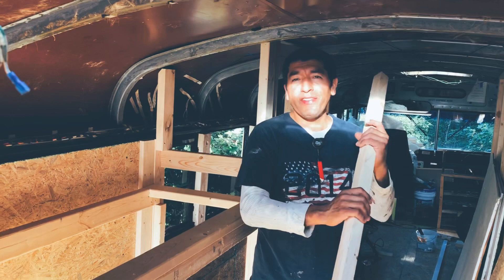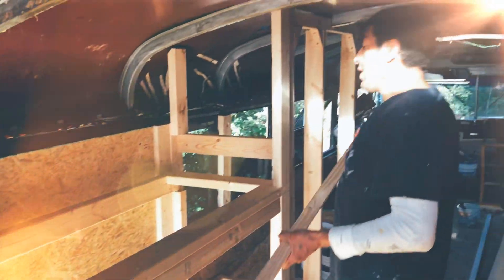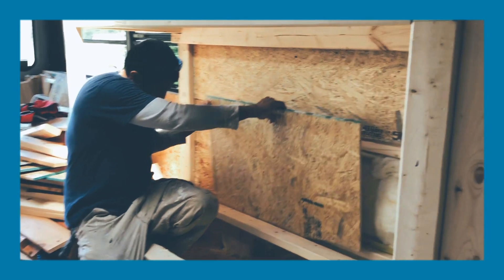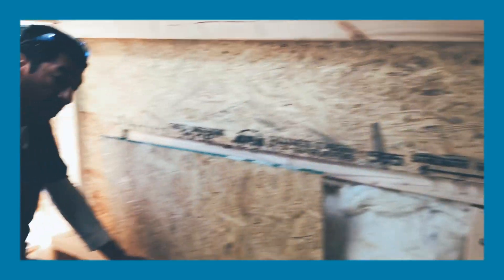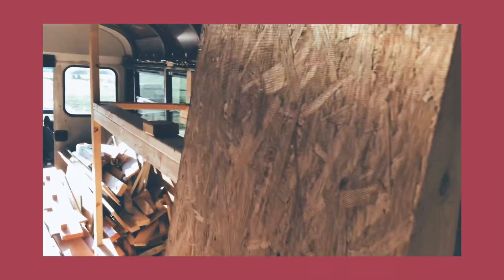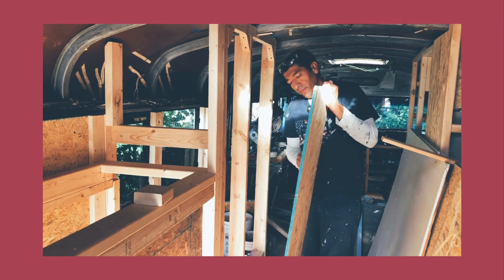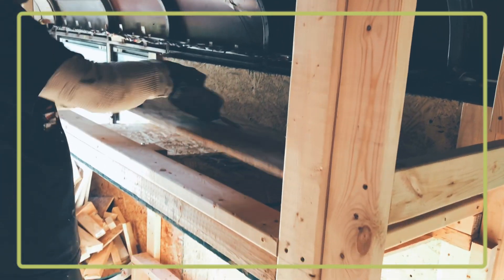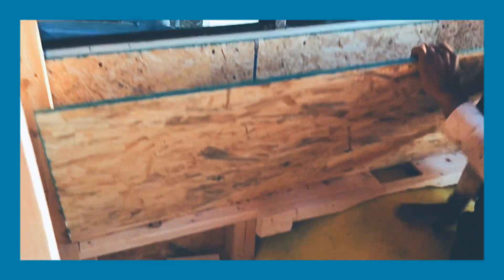Bunk beds Get Storage - The Venturous Villatoros Bus Life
Bunk beds get storage, back walls framed - Skoolie Conversion- The Venturous Villatoros Bus Life Adventures